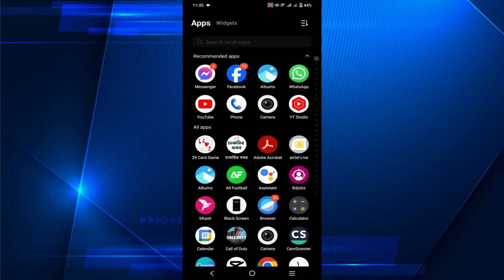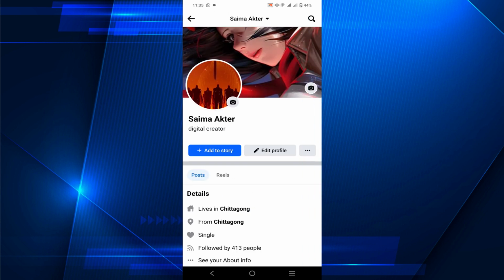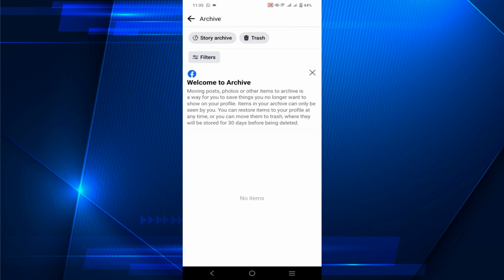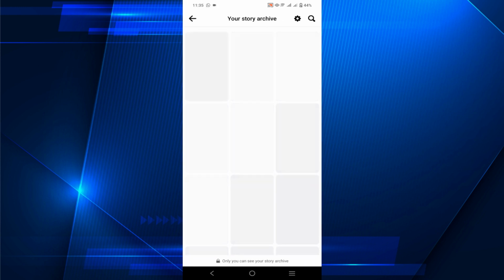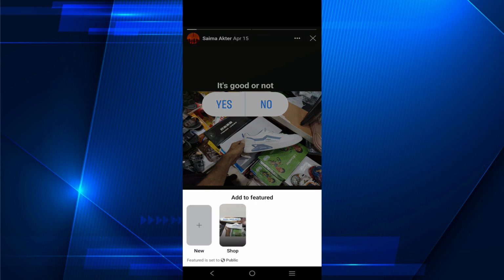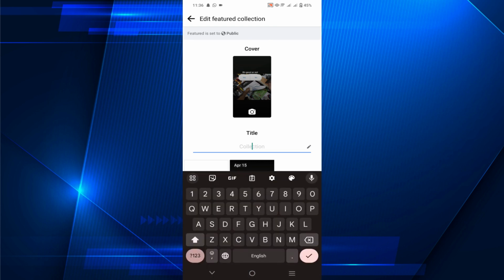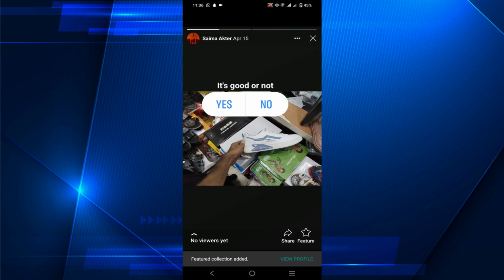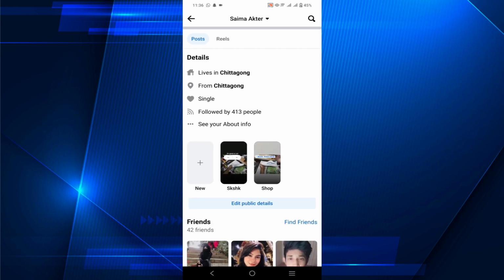How To Add Story Highlights On Facebook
I show you how to add story highlights on facebook and how to highlight story on facebook in this video.